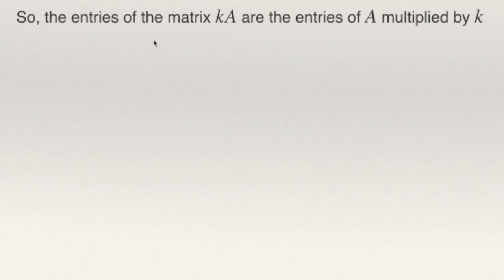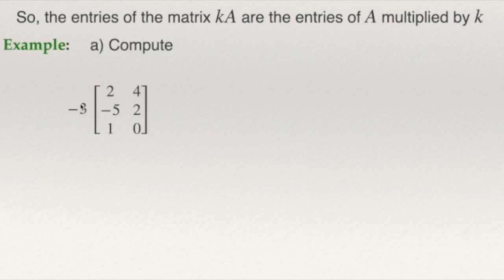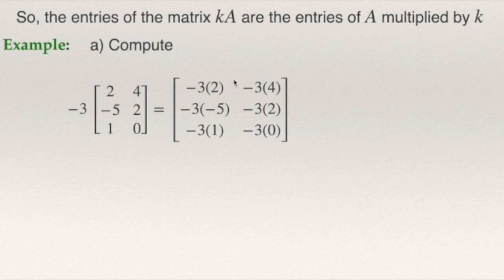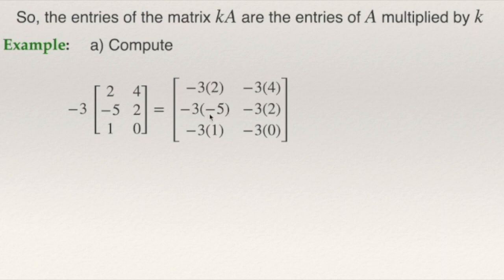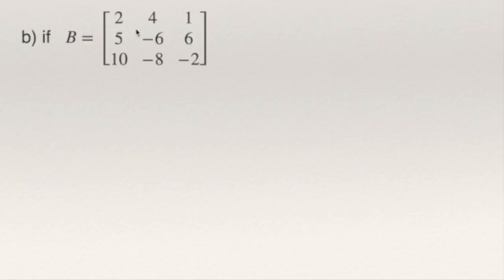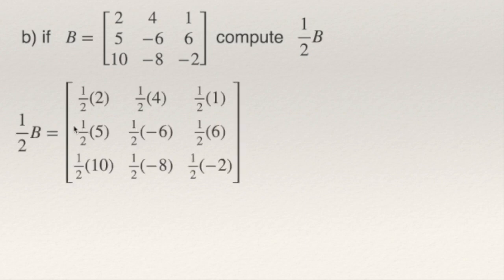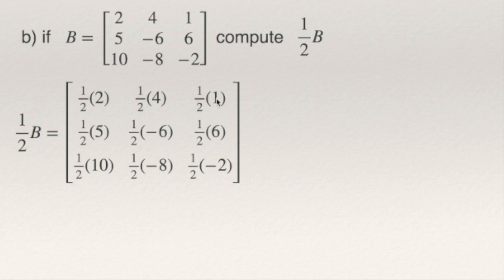Operations with Matrices - Scalar Multiplication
I explain with two examples the operation of a scalar multiplied by a matrix